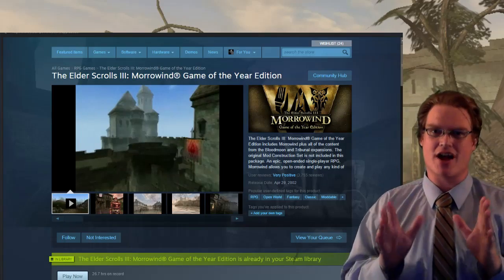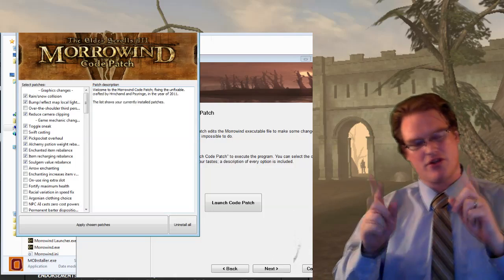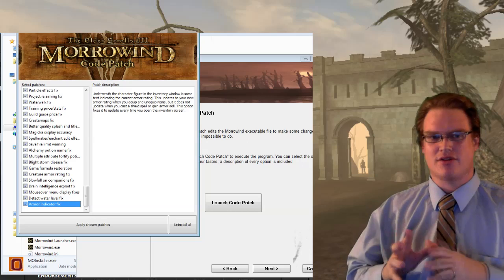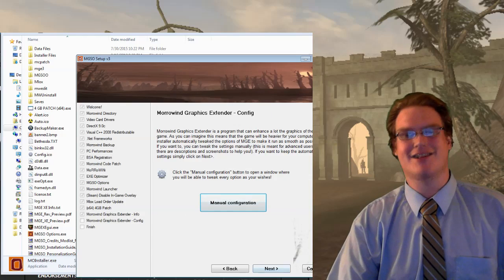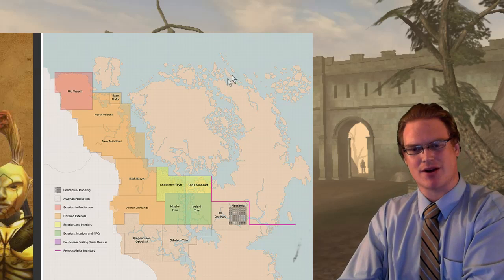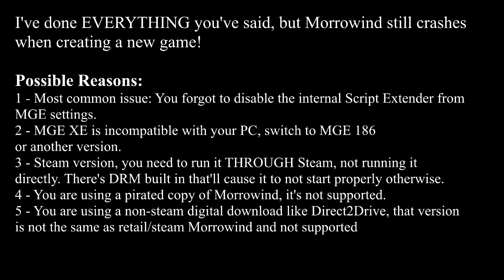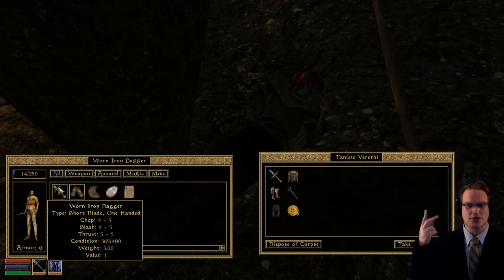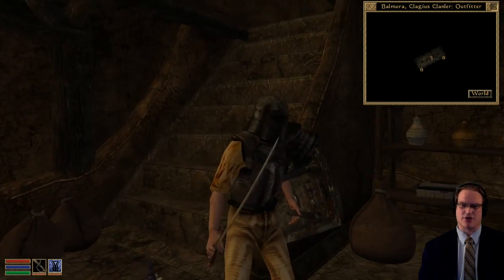[Morrowind] Modding Guide for New Players - "Modernizing Morrowind" (Modding Gallery)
This video is OUTDATED and NO LONGER supported.

I've personally moved onto the OpenMW engine which is FAR more stable and variants of which include multiplayer. Things like the Code Patch, Script Extender, or Graphics Extender that mess with the game's EXE do not work in OpenMW as it's a brand new engine.

While 99% of this video is still valid, the Oblivion-Like Combat System mod has been abandoned. If you can find it, it should still work.

This guide is designed to help new players get started modding Elder Scrolls 3: Morrowind with an overhaul and several smaller mods.

COMMON PROBLEMS PEOPLE HAVE:
Q: The Scripted Install breaks, hangs, or otherwise doesn't work.
A: The most common solution is to make sure the program is running as an Administrator.

The most common reason for this problem is lacking proper administrator rights. Many school or university computers are unable to get proper rights, a FEW pre-built Windows 10 HOME (not pro) editions sometimes have this problem as well depending on the manufacturer.

You may NOT be able to get those rights if Morrowind is installed into C:\Program Files install it somewhere else if it's there.

Unconfirmed User Reported Fix #1: Try running the program in compatibility mode for Windows 7 along with Administrator rights.

Q: The combat overhaul isn't working.
Q: My Morrowind Crashes on startup.
Q: I get an error message when I start a new game.

A: These are all User Error caused problems that come from a failure to do one of the following:
1 - Disable Steam overlay in Steam Settings, the Overlay is not compatible with Morrowind Graphics Extender.
2 - Disable the Internal Script Extender the Morrowind Overhaul uses, needs to be done in the options for it.
3 - Have the mwse launcher running in the background, even if you launch the game from Steam, the launcher MUST BE RUNNING.
4 - Forgot to generate files for the Combat Overhaul.
5 - Forgot to ENABLE the plugins generated for the Combat Overhaul in the Data Files section of the Morrowind Launcher after generating them.

Q: Tamriel Rebuilt isn't working/installing properly, it gives me Errors/Crashes.
A: TR has undergone sweeping changes since this video was created, check out their OFFICIAL installation guide